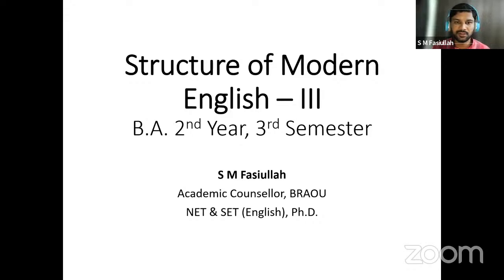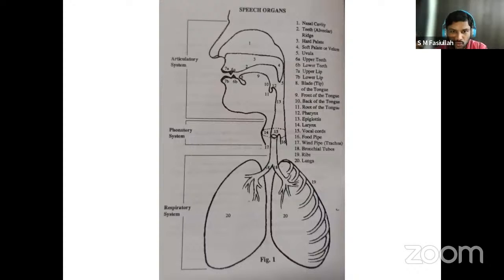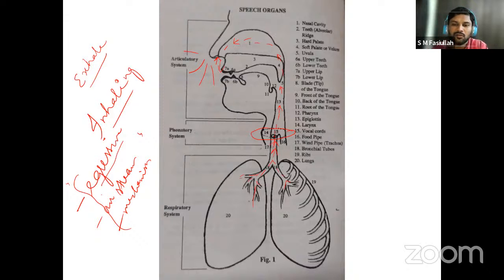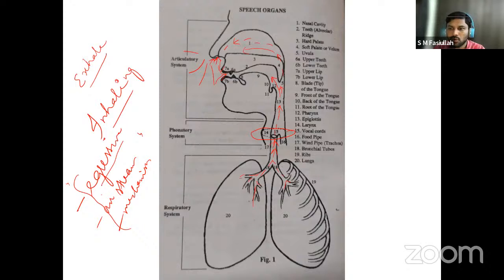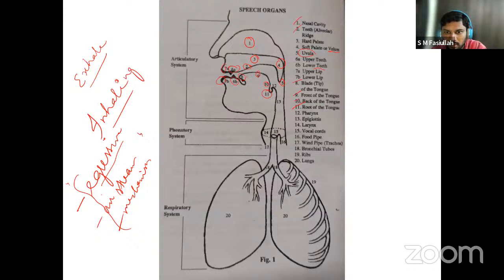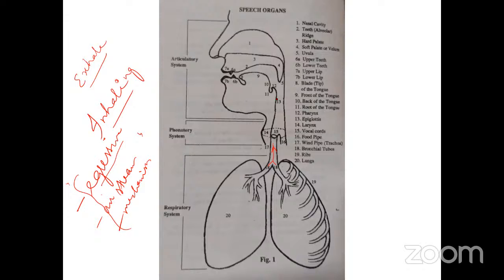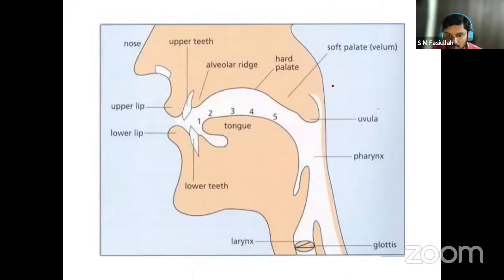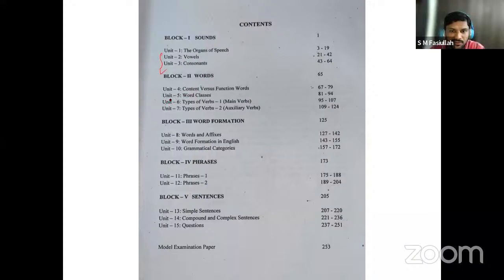UG 3rd Sem English Literature